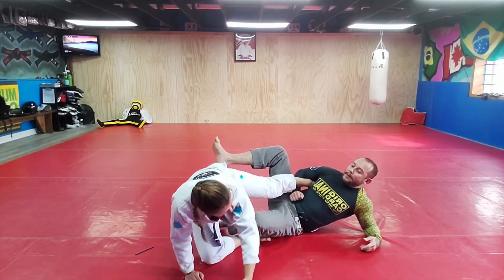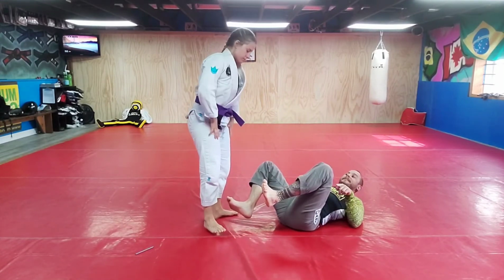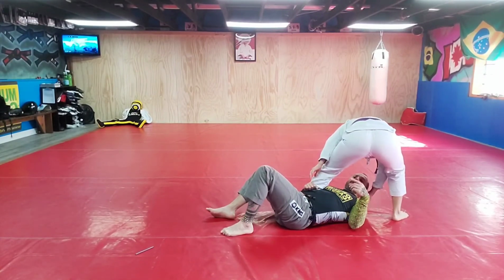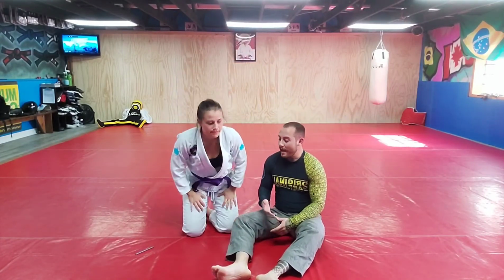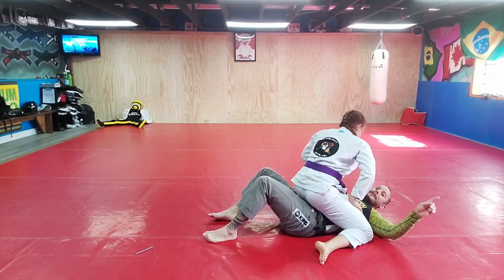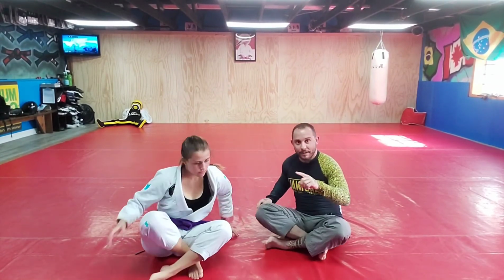Team Galo Jiu-Jitsu straight ankle Lock defense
striaght ankle lock defense and a neat reverse triangle thrown in.